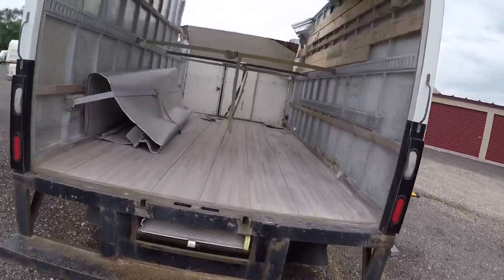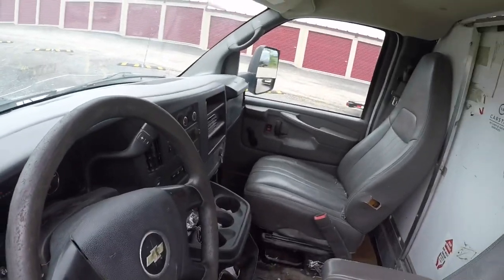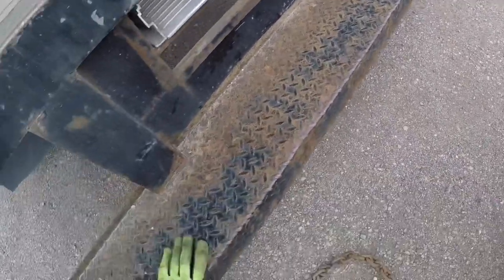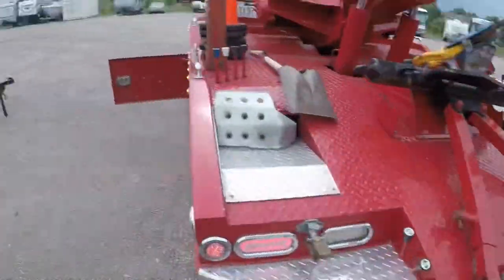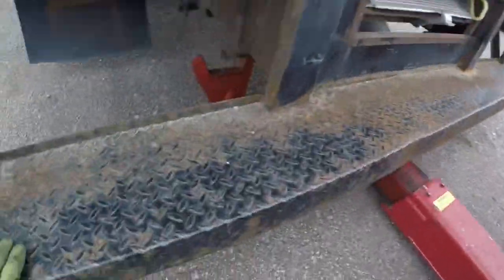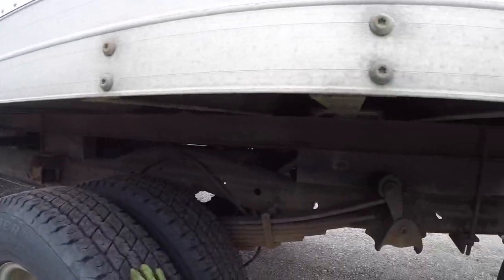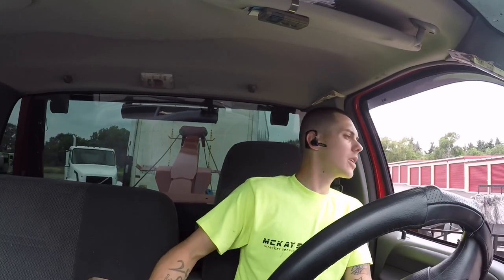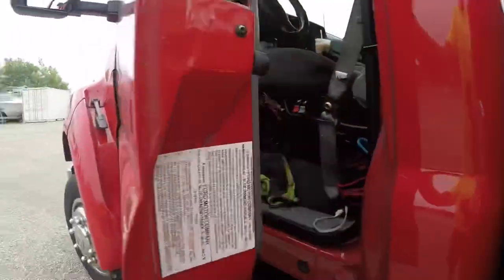Towing a busted up box truck w/MWS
A driver had hit a very low clearance and ripped the roof off part of the truck and was nervous driving it back so decided to store it at a storage facility untill a tow truck could pick it up and tow it a long distance down south so we set out to hook the truck using the sling but the rear bumper was much to messed up to hook from with out it getting bent up or even ripped off so we frame forked it from the frame and away we went I hope everyone can find some entertainment in this video thanks as always for watching please like share and subscribe